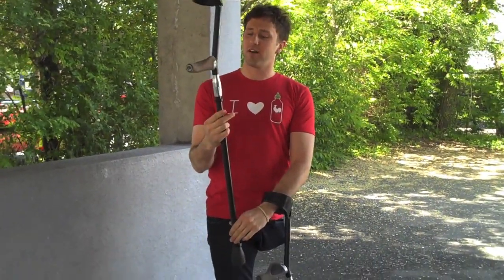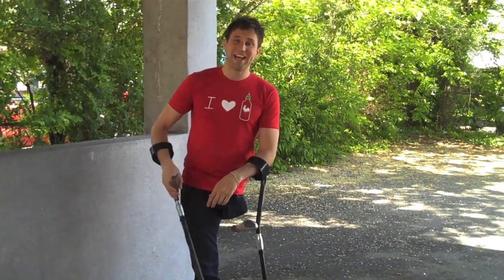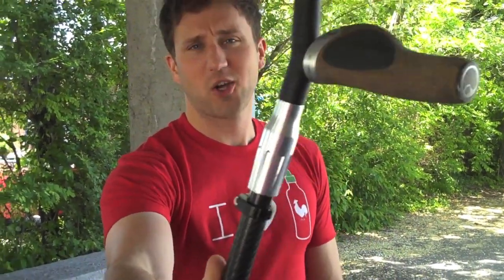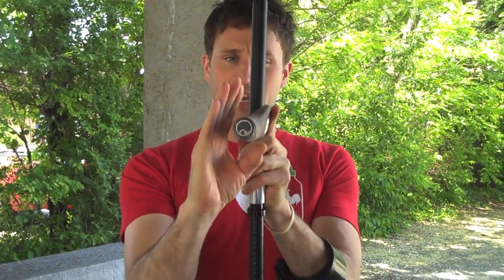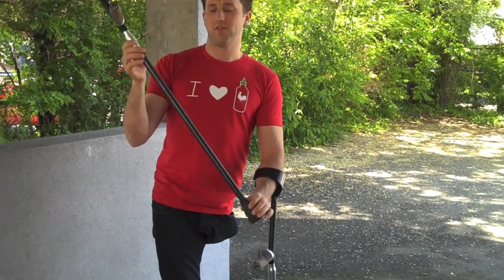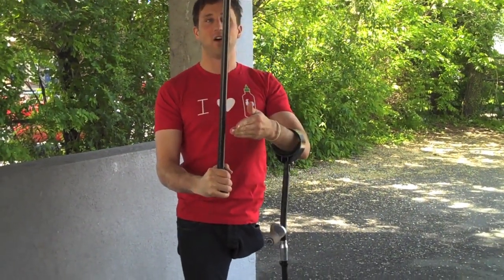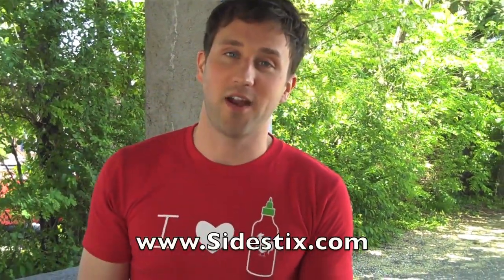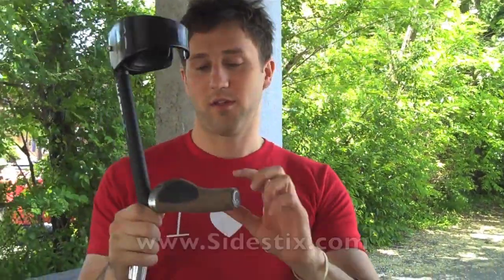SideStix | Crutch Review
HOW TO BRING ME TO SPEAK IN YOUR AREA
1. Go to your college's website, or the website of a nearby college
2. Find the Director of Student Activities
3. Email him or her to suggest they hire me to speak on their campus because you and hundreds of your friends would totally attend, etc